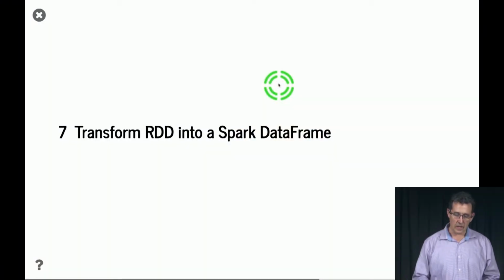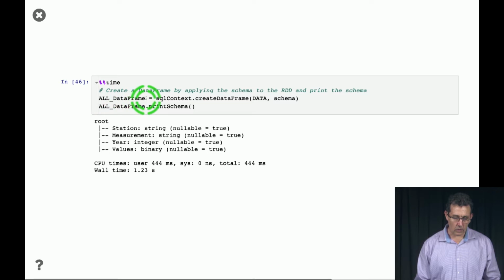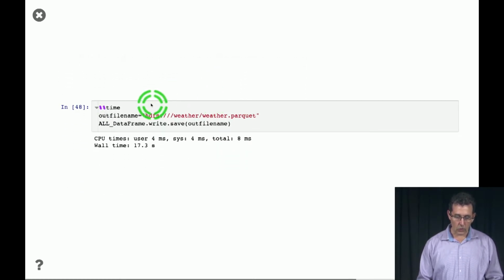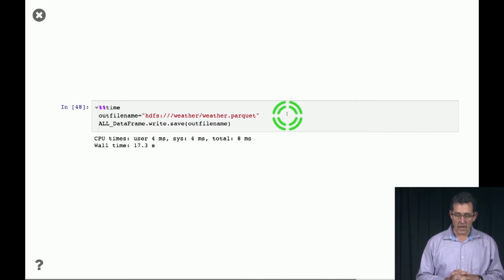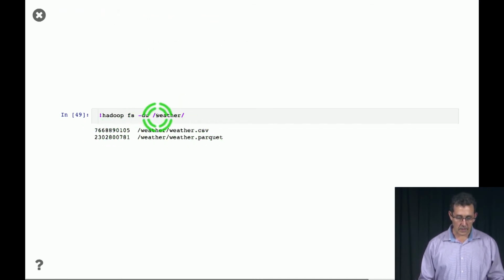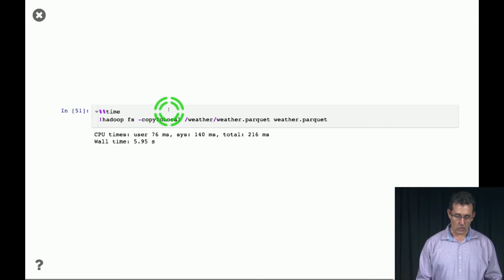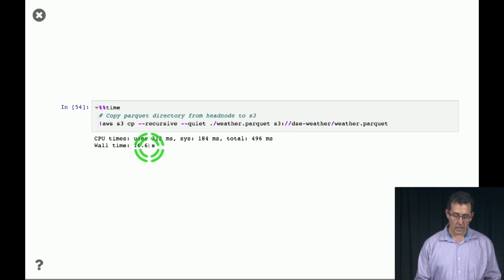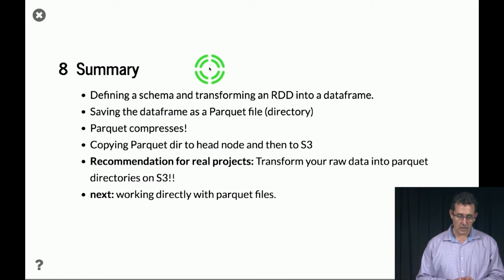DSE230x March 12 3 transform RDD into spark dataframe NB